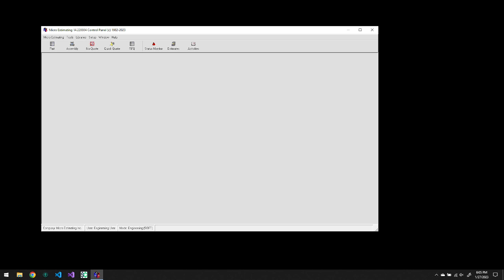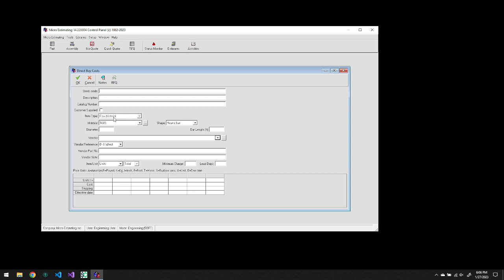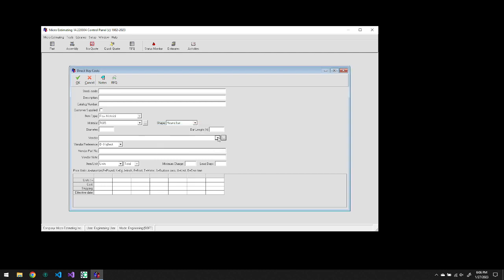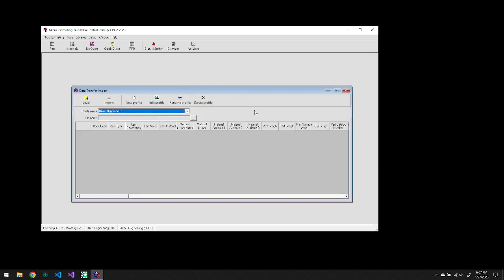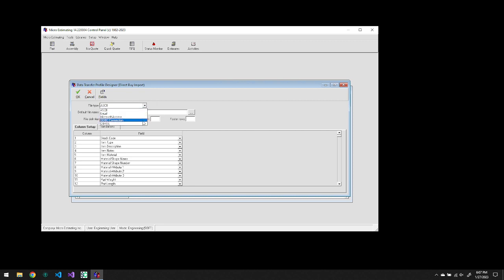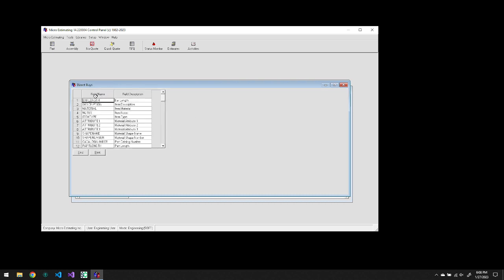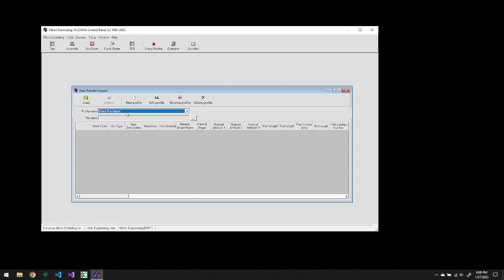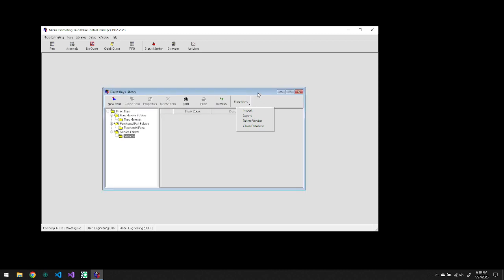Setup Direct Buys (ROUGH)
Tutorial video for Micro Estimating (raw footage)